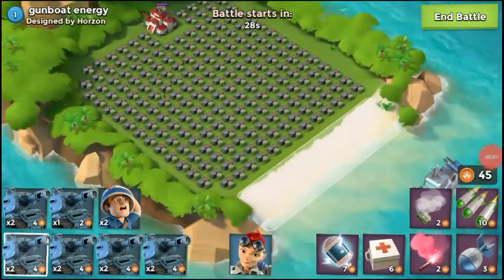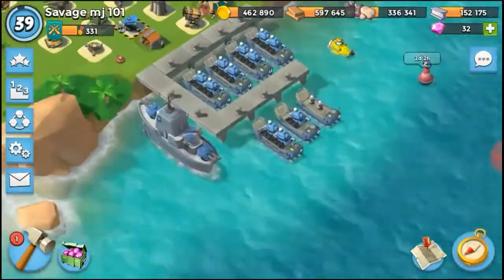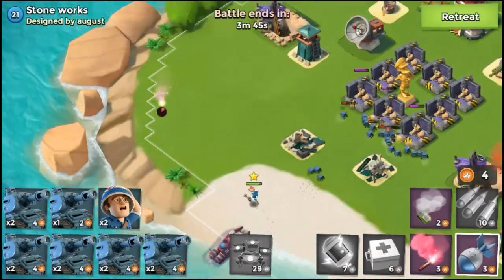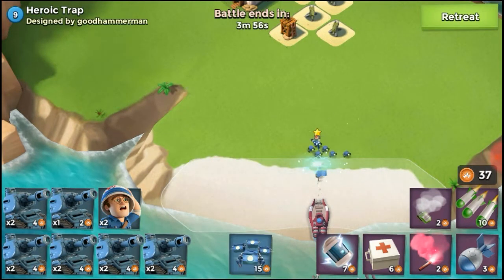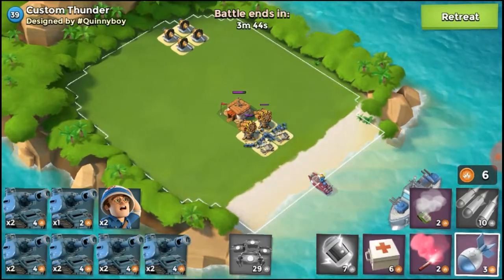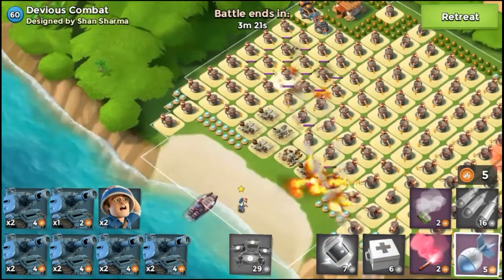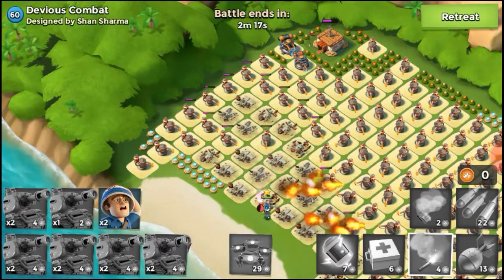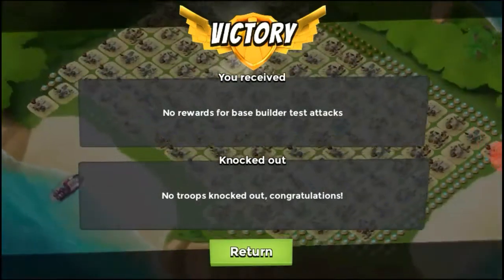Attacking NPC base builder only with cpt.everspark!!!! (INSANE)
If you have boom beach try this it is really fun .

This vidio I was attcking NPC base builder only with cpt.everspark. I got to admit it was really fun but yeah like I said try this out and if yall want me to do another vidio like this comment down below and I will make a series of attacking base builder